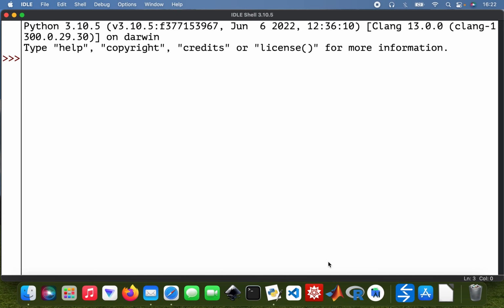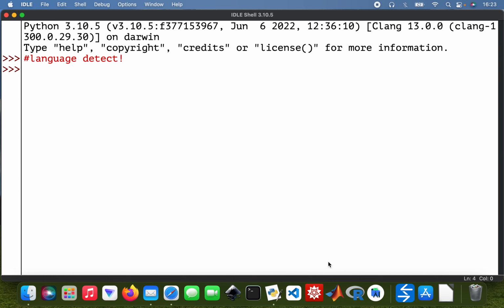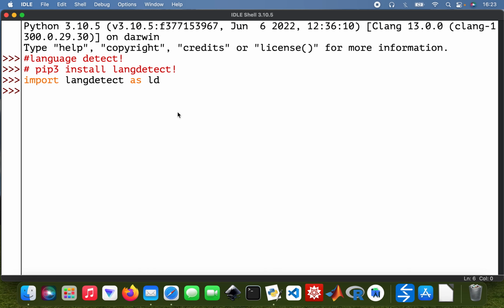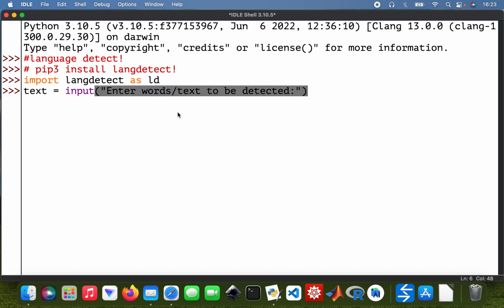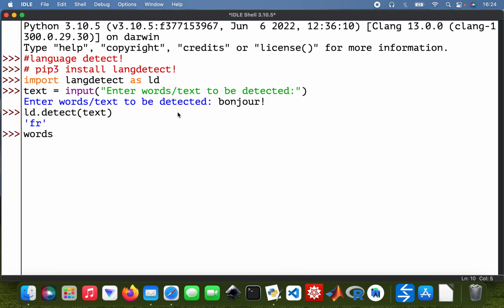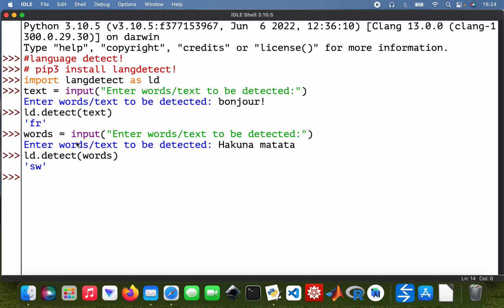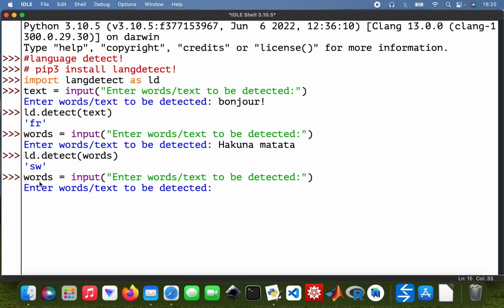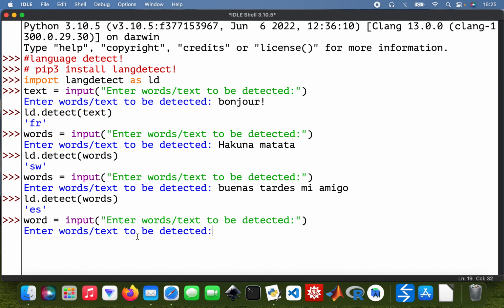Language detection with Python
A module that detects foreign words/text for people not aware what language it is.

-detection in frenchwithvincent
-detection in swahili
-detection in spanish
-detection in german